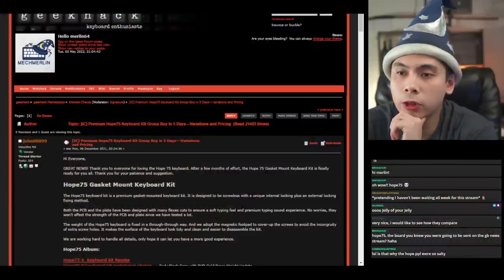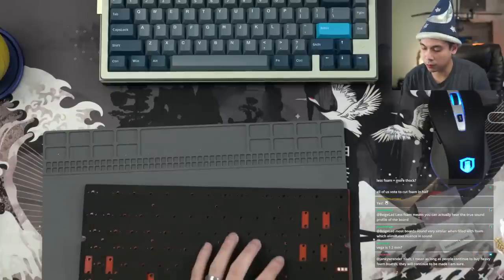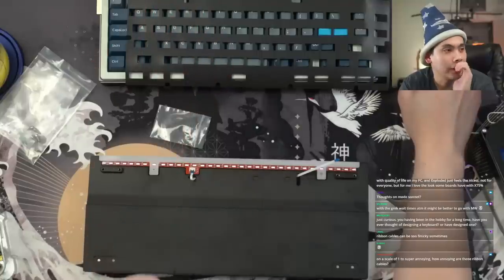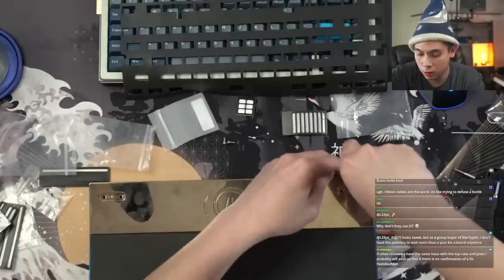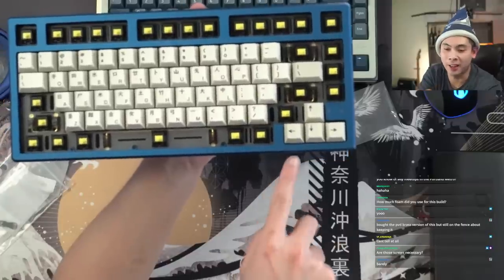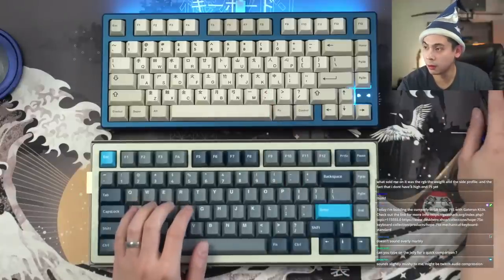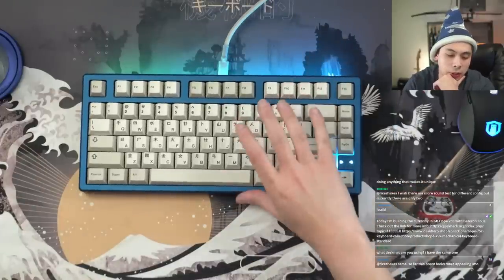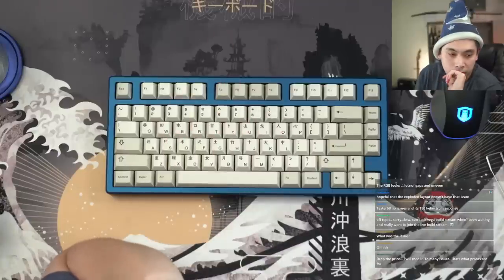Build: Hope 75 S - Good on the outside.....but......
Catch my build streams LIVE every Saturday at 1:30 PM PDT

In this VOD, I build the currently in GB Hope 75 from Velocifire.  I was a bit underwhelmed by the unboxing, will my tune change?

Start - 0:00
Overview - 0:53
Foams - 2:22
Stabilizer Install - 5:10
Switch Install - 6:45
Assembly - 7:33
Switch Issue - 14:14
Brass Weight Install - 15:00
Zenclack Package Unboxing - 18:01
Keycap Install - 19:13
Keycap Fitting on Problem Switches - 20:08
Typing Sounds - 24:16
Initial Thoughts - 26:04
RGB Demo - 28:37
TLDR - 34:42

Novelkeys: magic
Keebio: robeandhat
Divinikey: wizard
Greendoor Geeks: wizard
ZealPC: wizard
Zenclack: Wizard